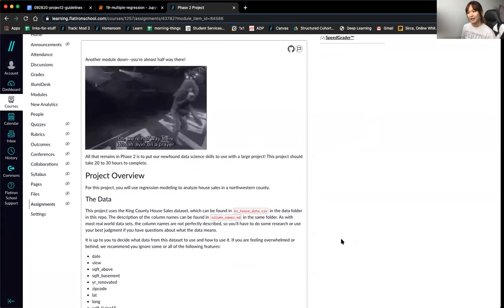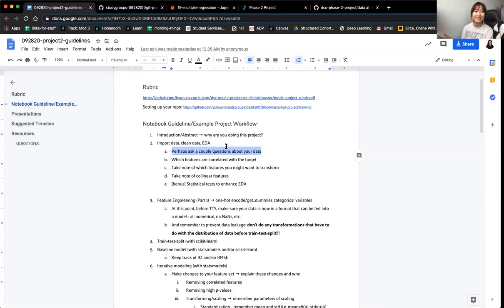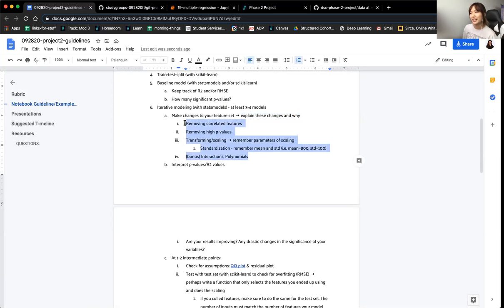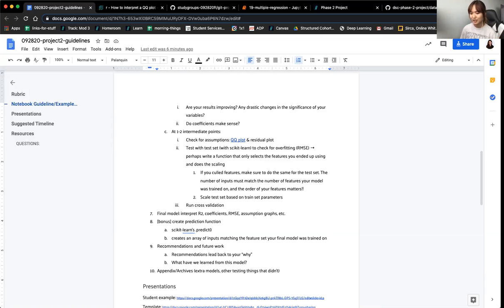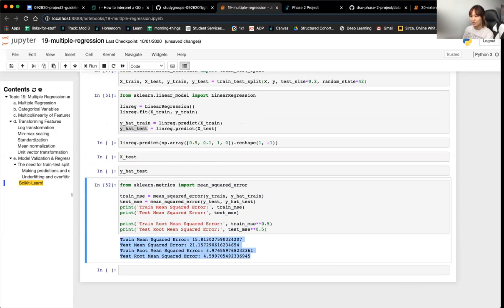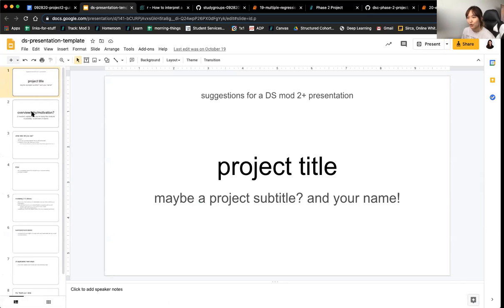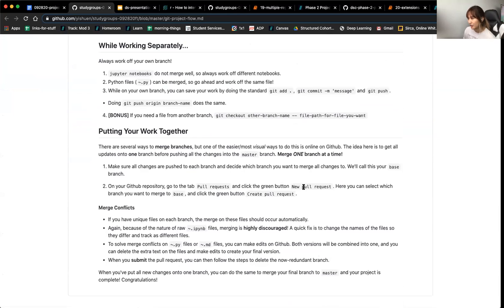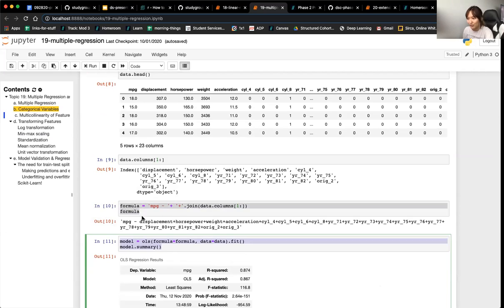Phase 2 Project Intro